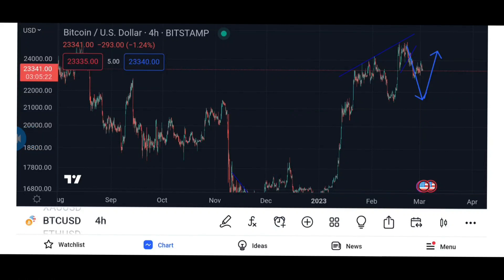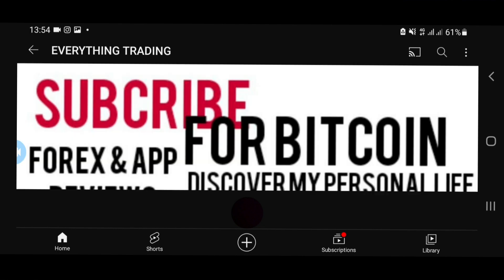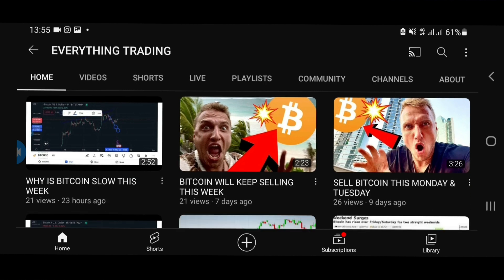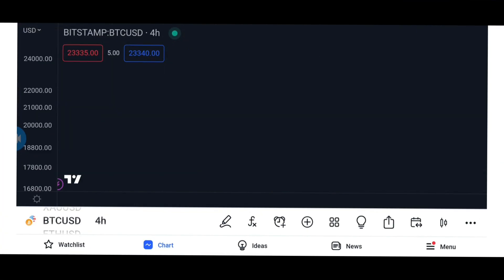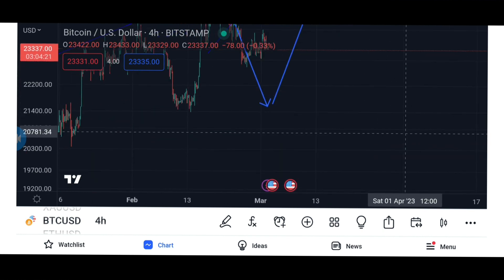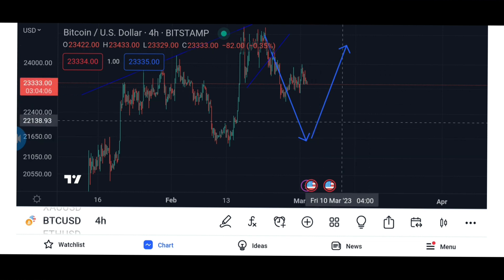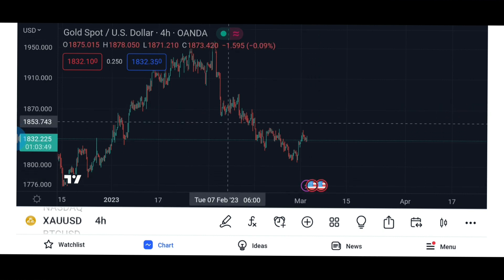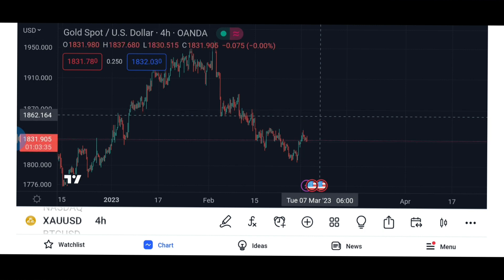Thursday 2nd March crypto update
easiest way to trade bitcoin by just locking in 1 to 2 price predictions and win 3x of you deposit
     join the group see how it works